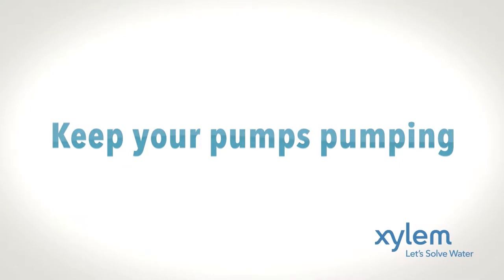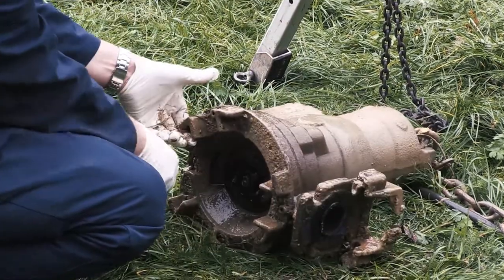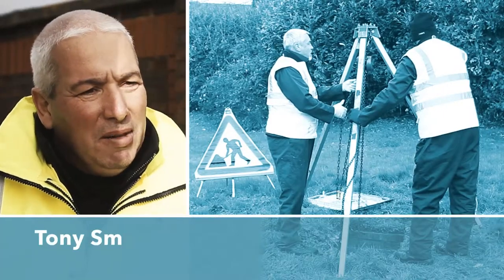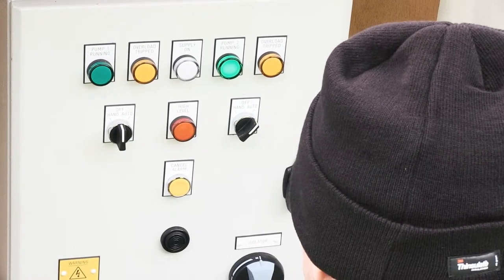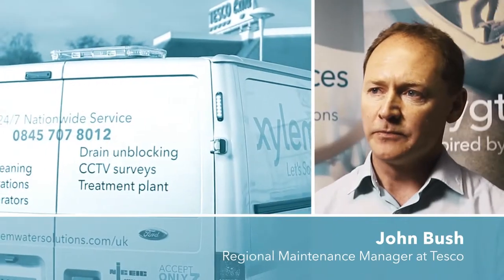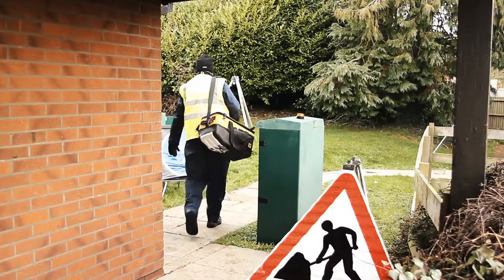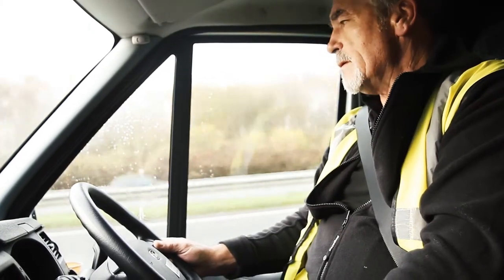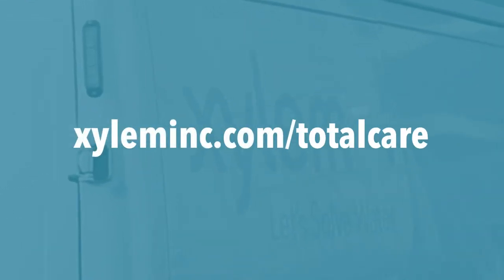TotalCare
Ensuring the smooth, continual operation of your pump stations is no easy task. Prevent, repair, optimize and save with Xylem TotalCare. When your pump breaks down, we’re here to help.